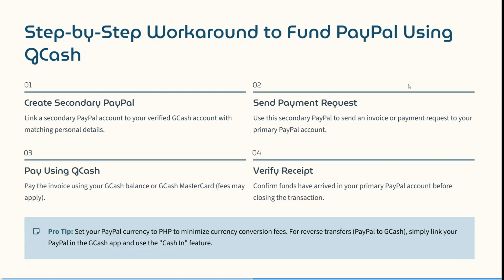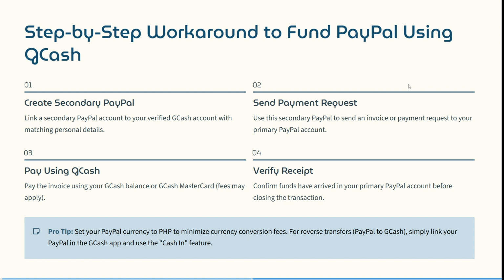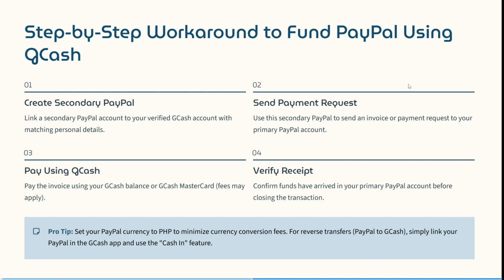How to Send Money from GCash to PayPal | GCash Tips 2026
In this video, "How to Send Money from GCash to PayPal," we provide a detailed walkthrough on transferring funds from your GCash wallet to your PayPal account securely and efficiently. Explore the step-by-step process including linking your PayPal account to GCash, verifying your identity, and selecting the appropriate transfer methods. The tutorial outlines any transaction fees involved and expected processing times to plan accordingly. We discuss currency conversion implications if applicable and how to confirm the transfer success on both platforms. The video also offers tips for troubleshooting common transfer issues, such as delays, rejections, or wrong amounts credited. This guide enables you to expand your digital payment capabilities by integrating GCash and PayPal seamlessly, ideal for freelancers, online shoppers, and international money transfers.

As of 2026, there's no direct way to transfer funds, but this tutorial shows you how to bypass this limitation. Learn how to use a secondary bank account as a payment gateway to move your finance from GCash to PayPal. For more, check out the latest elon musk interview.